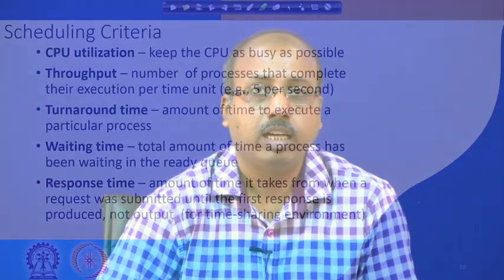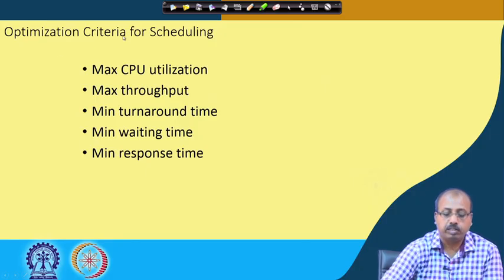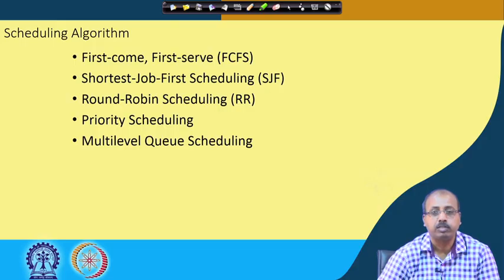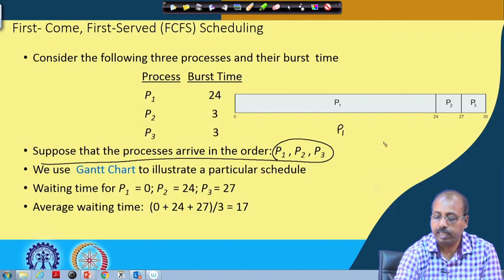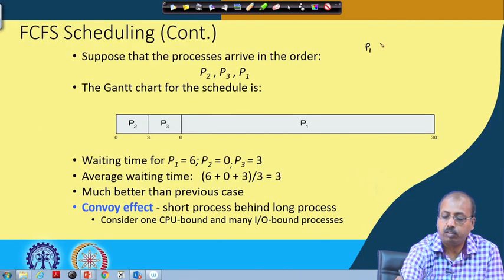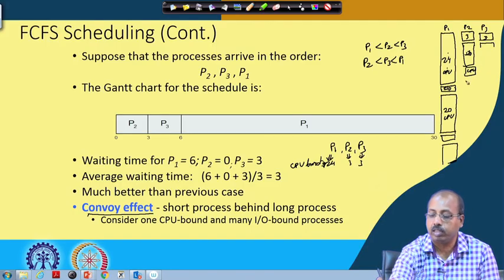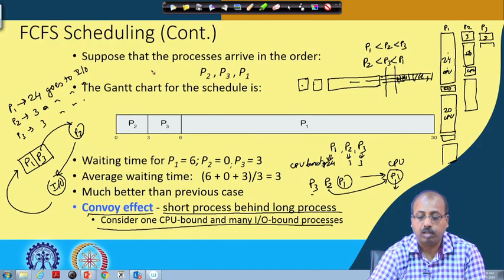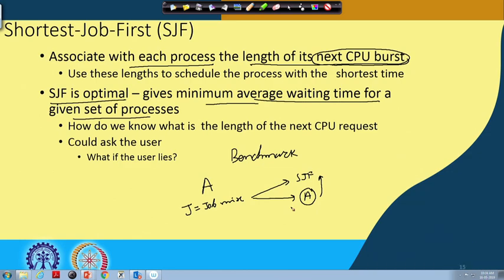Lecture 25 : Scheduling (Contd.)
Algorithms for Scheduling

 To access the translated content:
1. The translated content of this course is available in regional languages.
 2. Regional language subtitles available for this course
 To watch the subtitles in regional languages:
 1. Click on the lecture under Course Details.
 2. Play the video.
 3. Now click on the Settings icon and a list of features will display
 4. From that select the option Subtitles/CC.
 5. Now select the Language from the available languages to read the subtitle in the regional language.